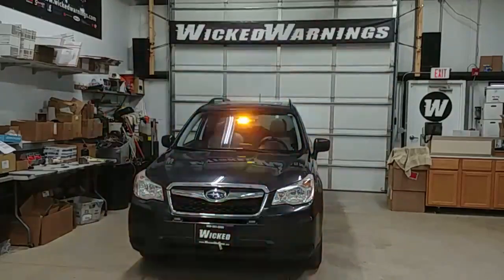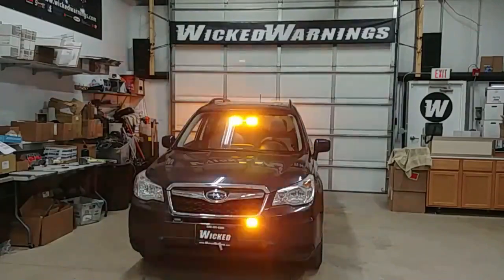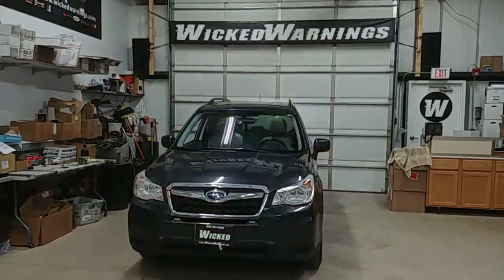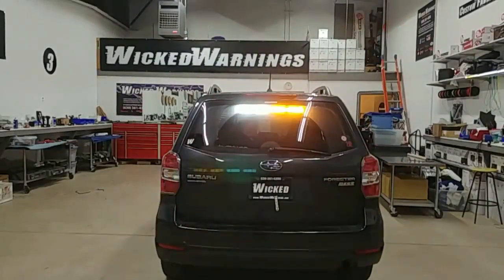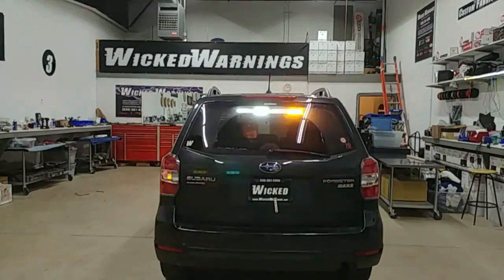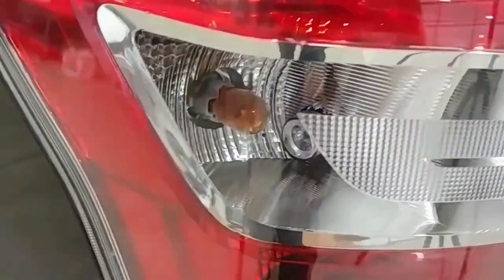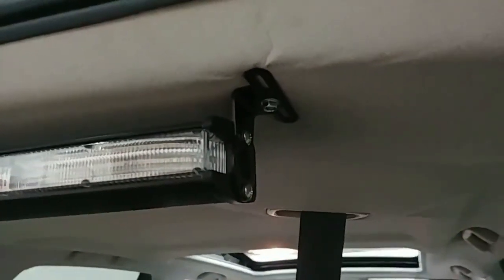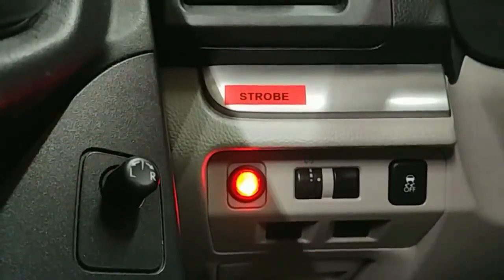2014 Subaru Forester Construction Lights Featuring Slick Stick Light Bar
**The products featured in this video will be linked in the description below. This video features a 2014 Subaru Forester with a construction lights package. In the front of this SUV, we've installed our upgraded Wicked Warnings 12-inch dashboard light in amber. Below the grille, we've installed our TIR-3 in amber with the 90 degree bracket and we synchronized the lights to alternate.

In the rear, we've added our 4 Head Wicked Slick Stick in amber-white within the hatch. We mounted the light bar into the headliner using a self-tapping screw with the included bracket. You can also see our LED HAW DUO HD in amber within the turn signal housing. The LED HAW DUO installation on this vehicle was fairly easy to complete.

We used a 3/4" Flush Mount Rocker Switch to activate all of the construction lights throughout the vehicle. Please visit WickedWarnings.com to see more details about our construction lights and vehicle safety products.